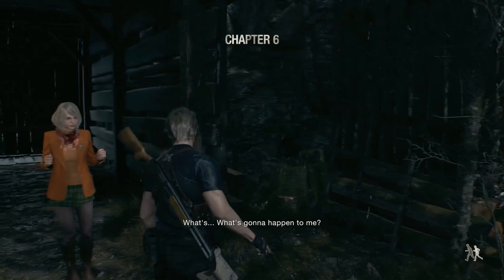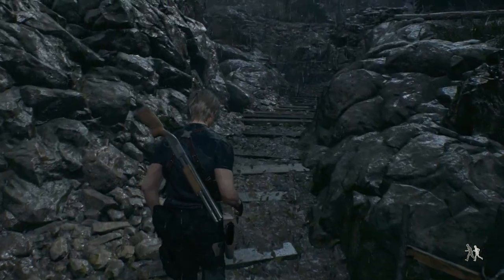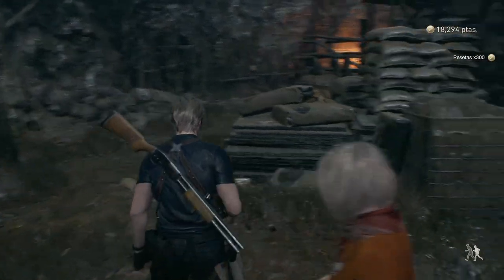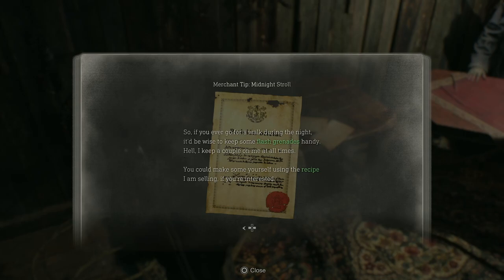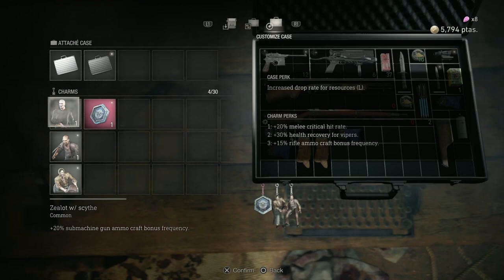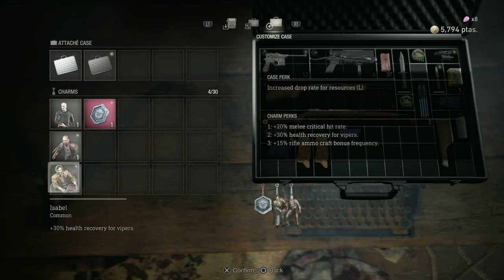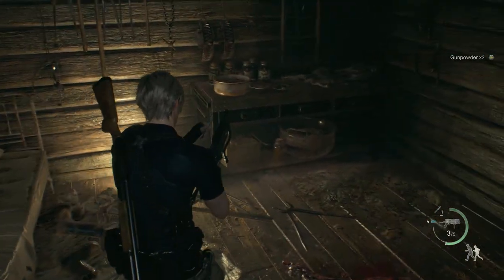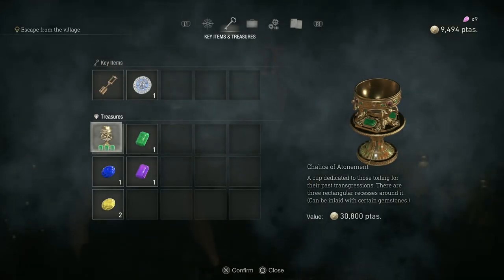The Bella Sisters And Bitores Méndez Are Still Disgusting - Resident Evil 4 Blind Playthrough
This fight with the Bella Sisters was super tense. I realized that this whole sequence has been changed from the original one, with no El Gigante fight.